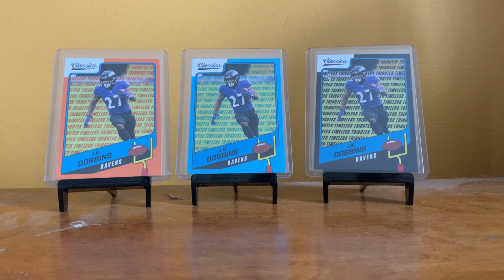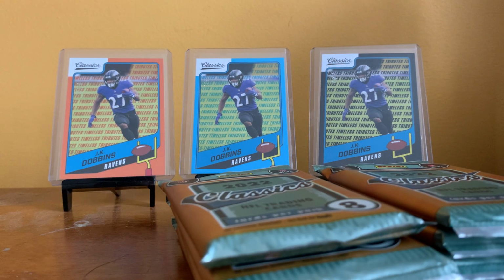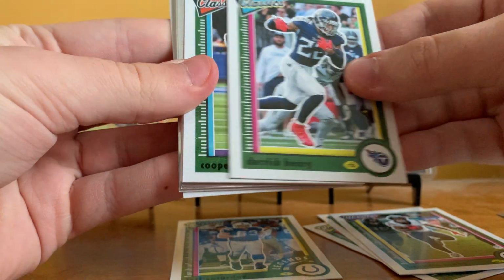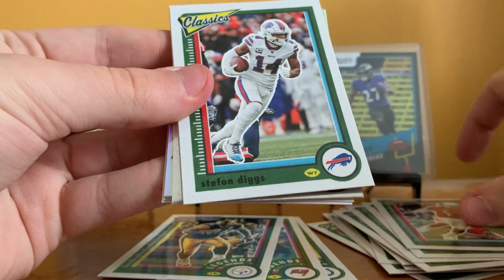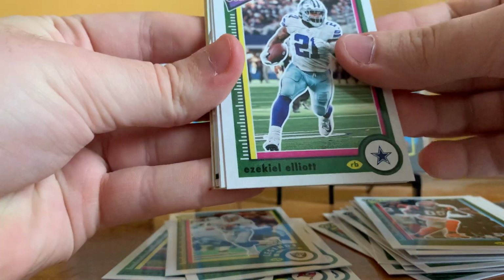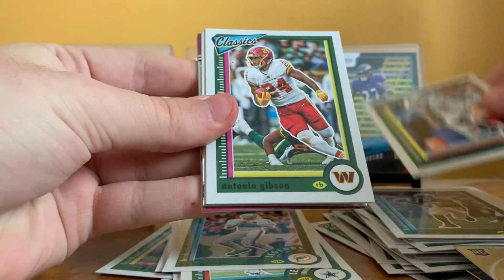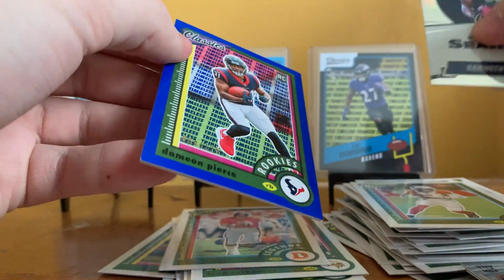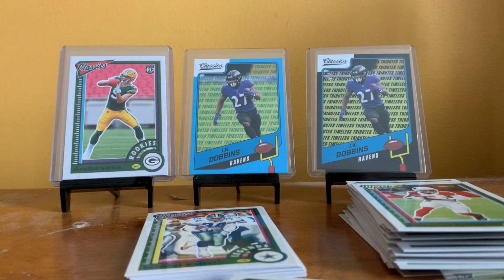2022 Panini Classics Hobby Hybrid Box Opening. Christmas Rips Pt.3!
My first non-retail box in a long while!  Hope you enjoy watching this opening!